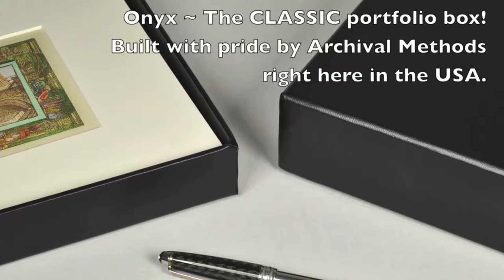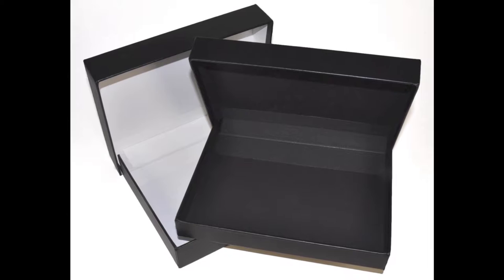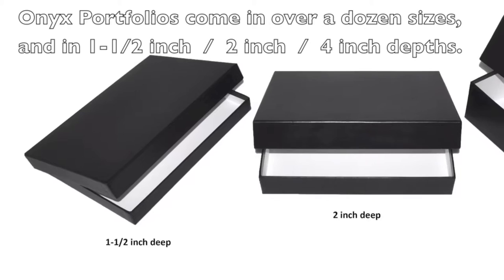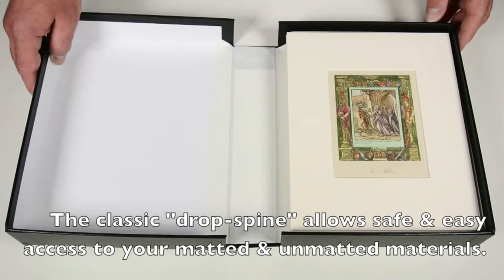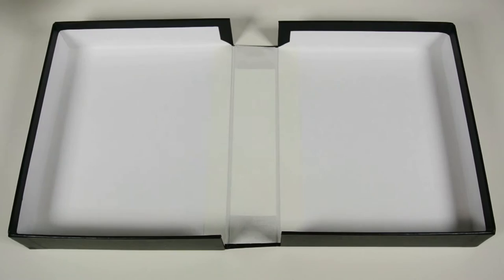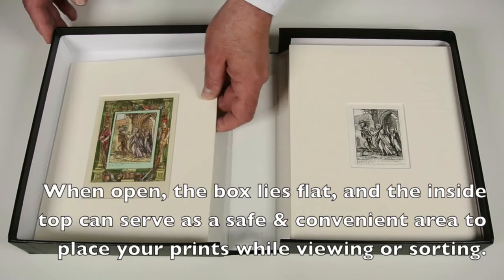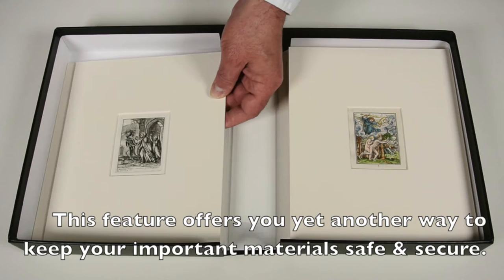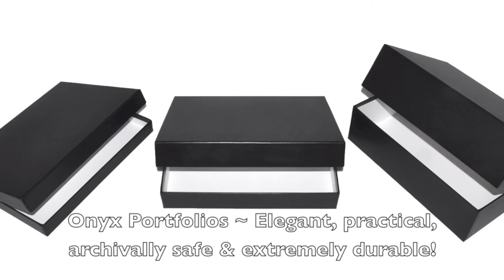Onyx Portfolios Video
Archival Methods Onyx Boxes are ruggedly constructed and will compliment your portfolio.